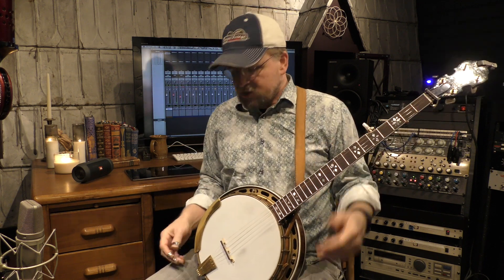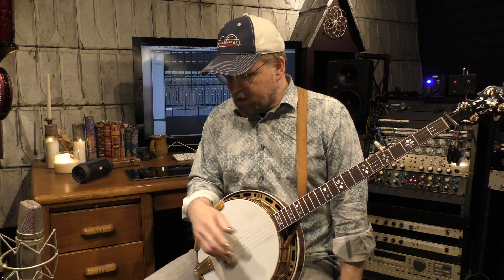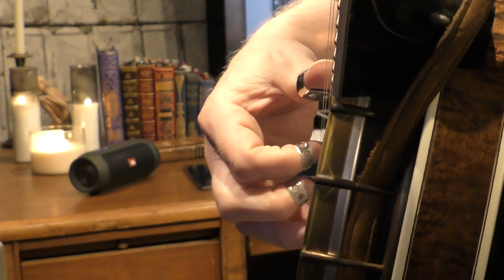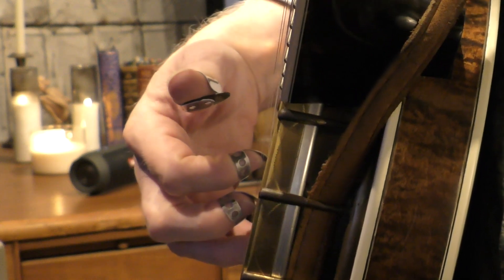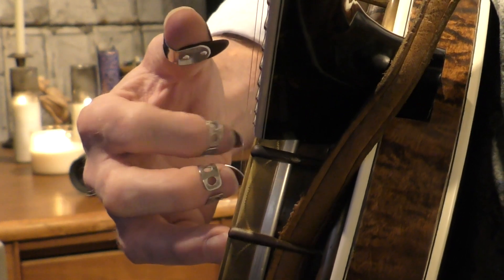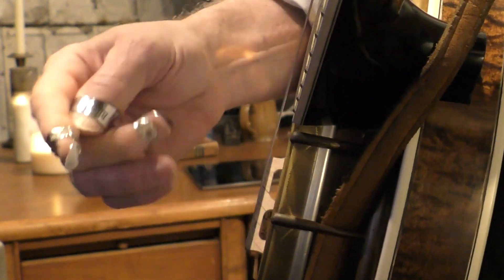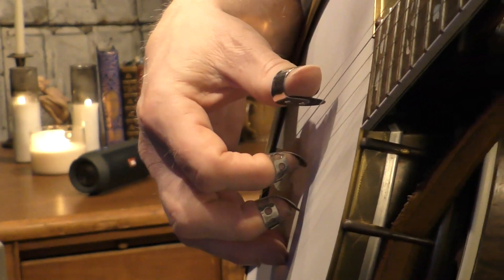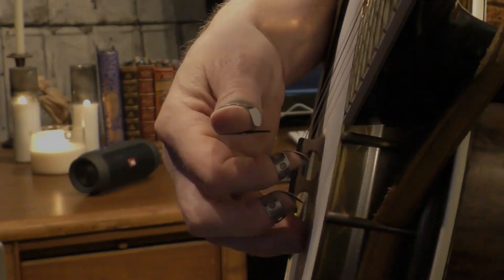Ron Block - Beginner Banjo Mini Lesson: Right Hand Position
Here's a short but informative excerpt on banjo right hand position from a lesson I gave a young friend online. I've been doing private Skype or Zoom lessons on a limited basis and will likely continue through at 2020. I'm usually booked a couple of weeks out. Lessons are available on a first-come, first-served basis, and are still at the lower introductory price